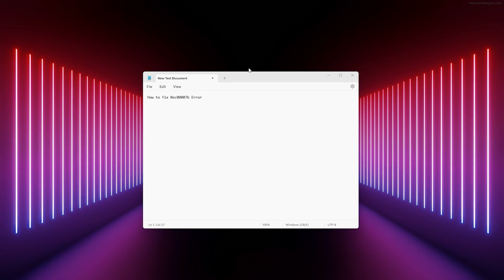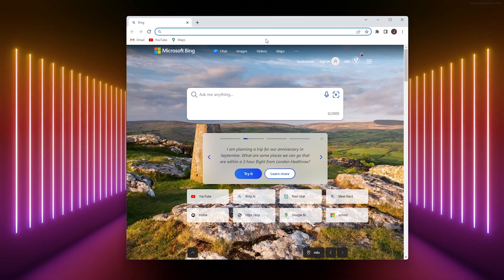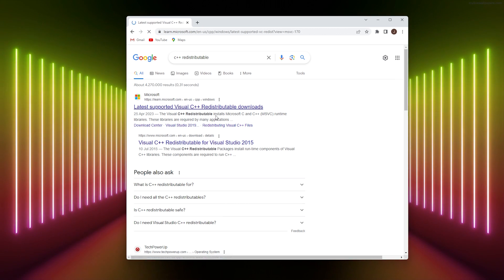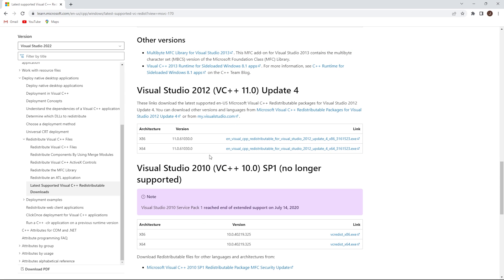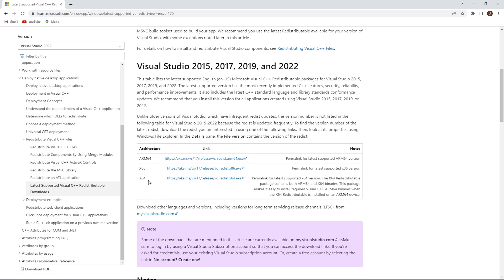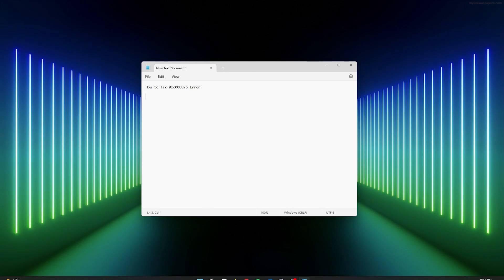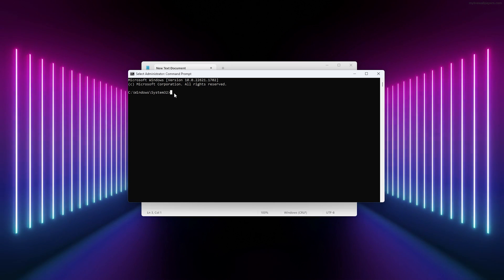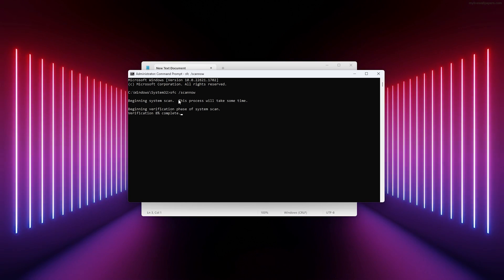How To Fix Error 0xc000007B (Very Easy)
Error 0xc00007B is a common Windows error that typically occurs when trying to launch an application or game. It indicates that there is a compatibility issue with the application and the system's architecture or missing/corrupted system files. Here are some steps you can take to fix the 0xc000007B error:

1.    Restart your computer: Sometimes, a simple restart can resolve temporary issues and clear any conflicts that may be causing the error.

2.    Run the application as an administrator: Right-click on the application or game executable file and select "Run as administrator." This can help bypass any permission-related issues.

3.    Update Windows: Ensure that your Windows operating system is up to date with the latest patches and updates. Microsoft often releases updates that address compatibility issues and bug fixes.

4.    Install the latest DirectX version: The error may occur if you have an outdated or incompatible version of DirectX. Visit the official Microsoft website and download the latest DirectX version compatible with your Windows system.

5.    Install Microsoft Visual C++ Redistributable packages: The error can also be caused by missing or corrupted Visual C++ Redistributable files. Go to the official Microsoft website and download the appropriate packages for your system architecture (x86 or x64). Install them and restart your computer.

6.    Check for corrupted system files: Run the System File Checker (SFC) utility to scan and repair any corrupted system files. Open the Command Prompt as an administrator and type the command "sfc /scannow" (without quotes), then press Enter. Let the scan complete, and restart your computer.

7.    Reinstall the application: If the error occurs with a specific application, try reinstalling it. Uninstall the application, restart your computer, and then reinstall it using the latest version from the official source.

8.    Update or reinstall device drivers: Outdated or incompatible device drivers can cause the error. Update your drivers to the latest versions from the manufacturer's website. If the issue persists, consider uninstalling the drivers and reinstalling them.

9.    Perform a clean boot: A clean boot starts Windows with minimal drivers and startup programs, helping to identify if any third-party software is causing the error. Follow the instructions provided by Microsoft to perform a clean boot.

If none of the above steps resolve the error, it's recommended to seek assistance from the application/game developer or consult with a technical expert for further troubleshooting.